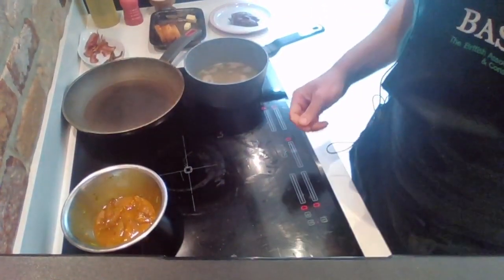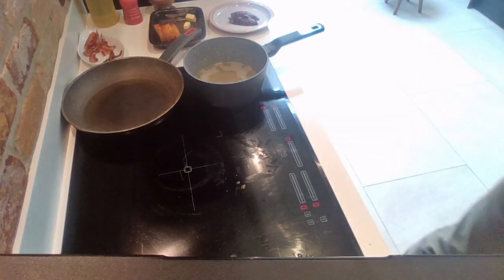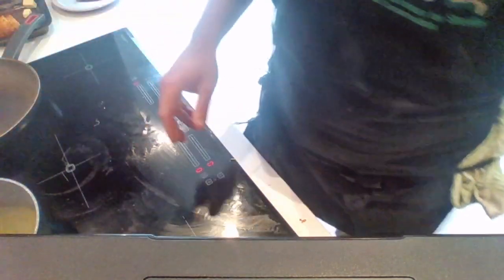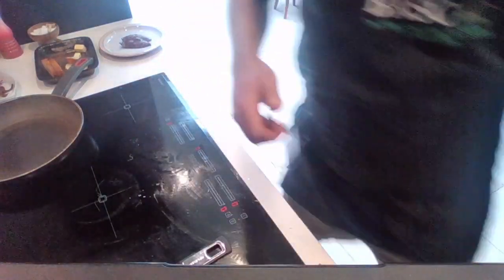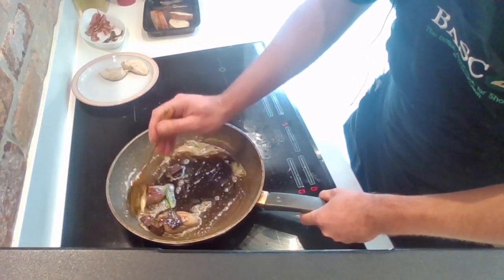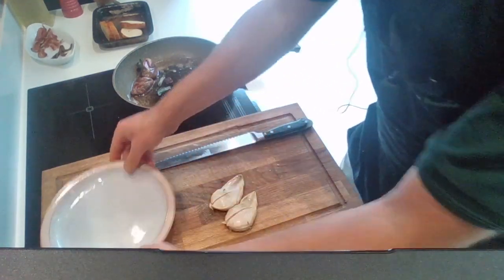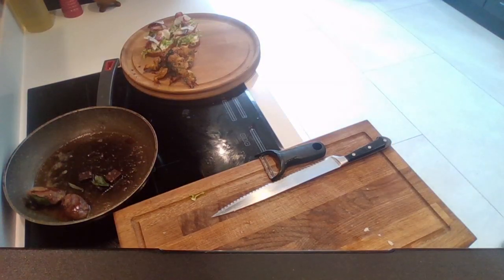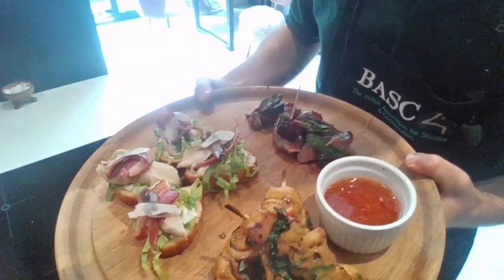Countryside Workshop - ELEVENSES - UPPING YOUR GAME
ELEVENSES - UPPING YOUR GAME

Matt Gisby, BASC's wild food officer, hosted a live cook-along where he made a mixed bag of simple game-based recipes perfect for the shooting field or at home.

You can find the recipes in the Sep/Oct 21 issue of S&C or on the Taste of Game

BASC is the largest shooting organisation in the UK.

To join or find out all about the benefits of membership see